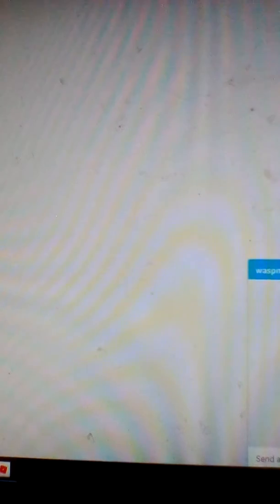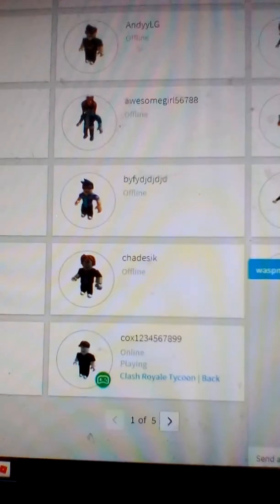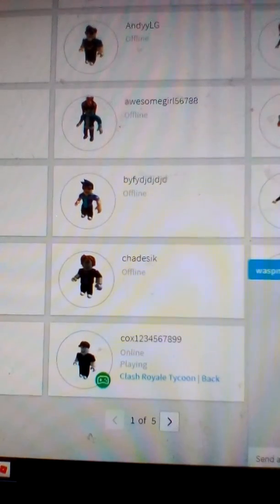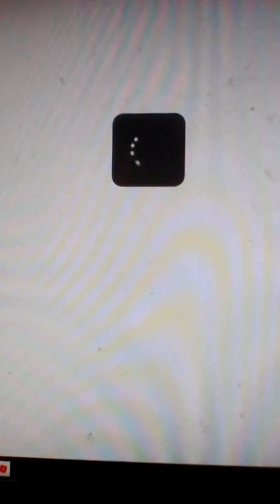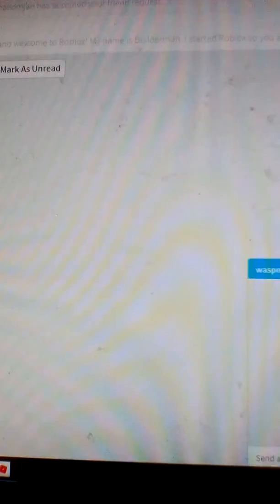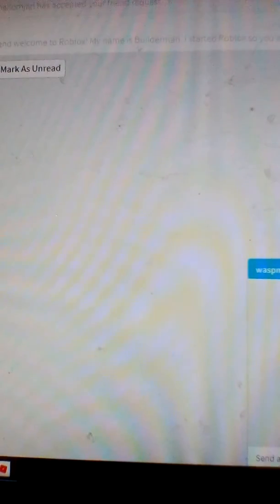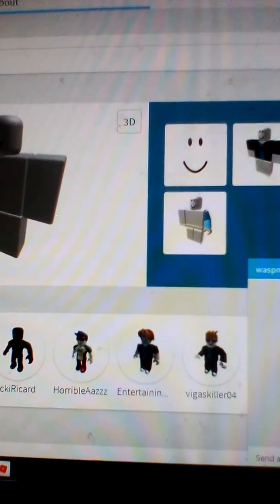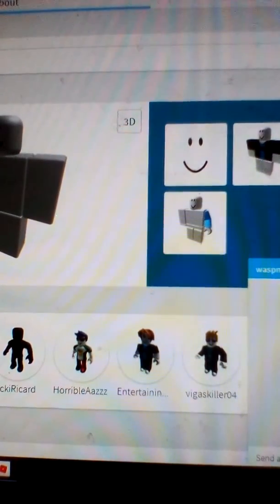15 February 2017